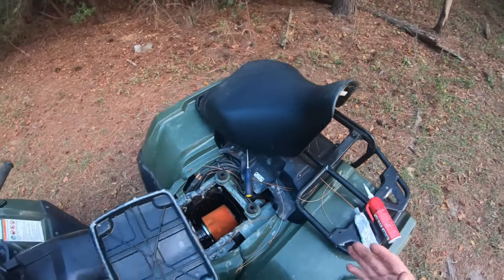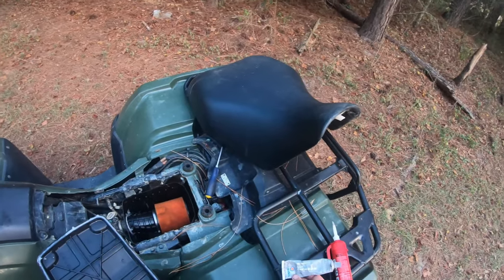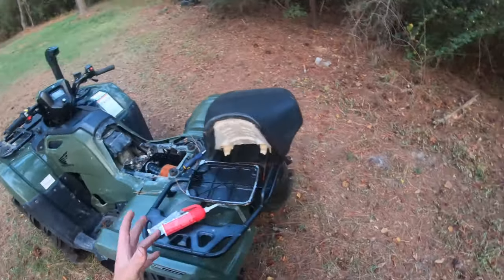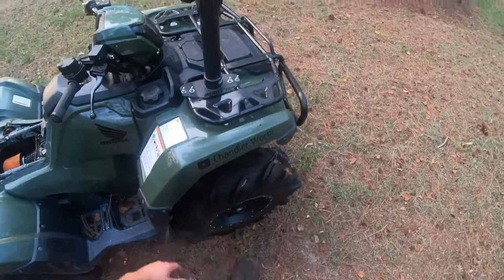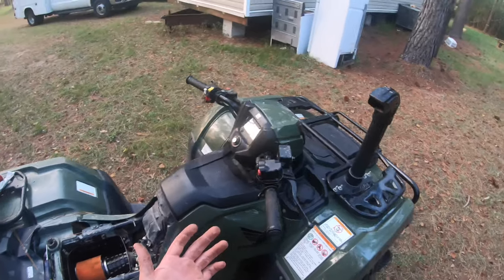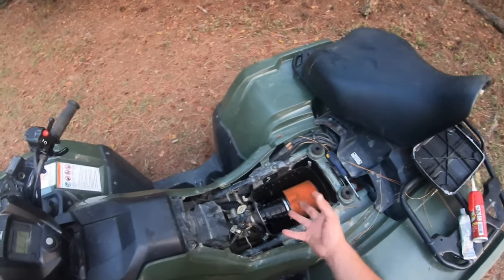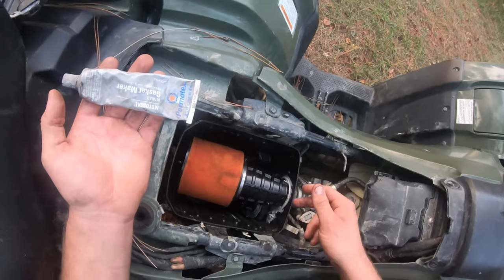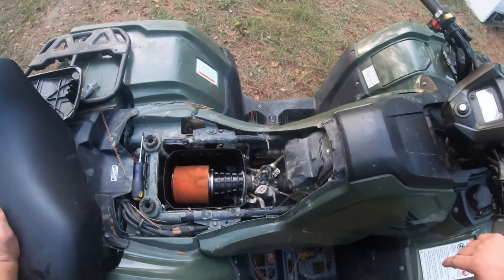SILICONE OR DIELECTRIC GREASE? When Snorkeling!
This is my personal opinion on whether to use dielectric grease or silicone when snorkeling or sealing an air box.

I use dielectric grease on the air box lid, and silicone on all the boots. I have also deleted the secondary air chamber on this Honda.

My Honda
-Foreman Rubicon 500
-31" Outlaws
-14" ITP Hurricanes
-Highlifter 2" signature series lift
-Highlifter Snorkel kit
-Tinted lights